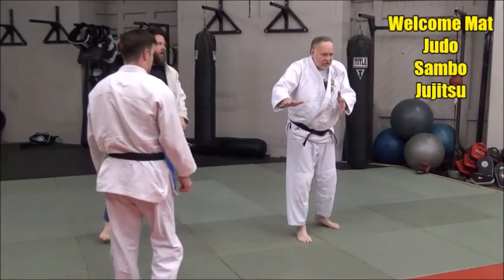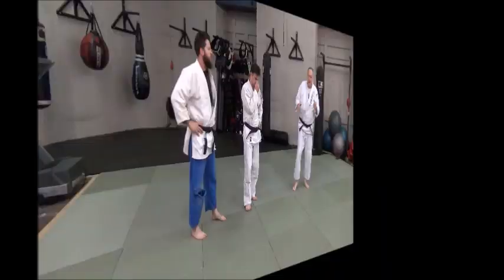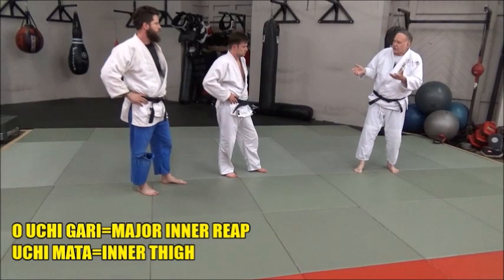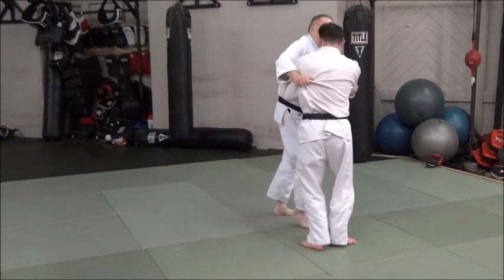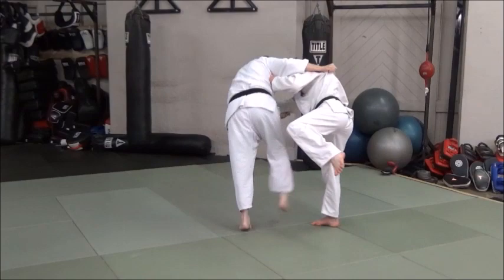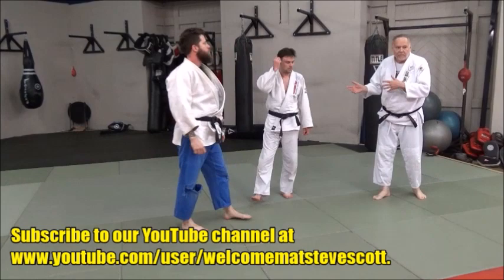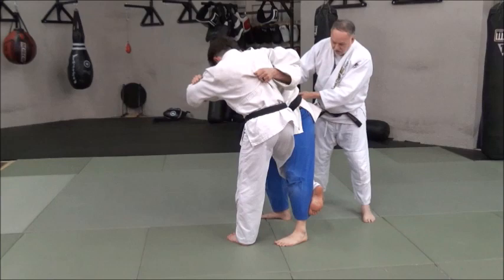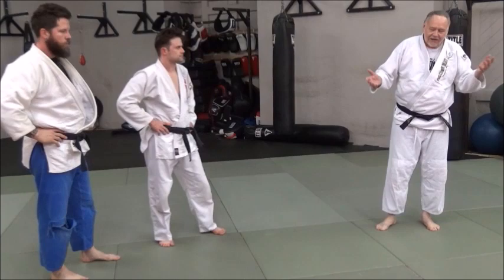O UCHI GARI TO UCHI MATA COMBINATION TECHNIQUE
O Uchi Gari (Major Inner Reap) is an effective set up for Uchi Mata (Inner Thigh) and in this video, we show one way to apply this combination technique.